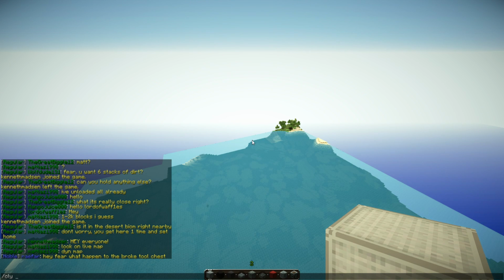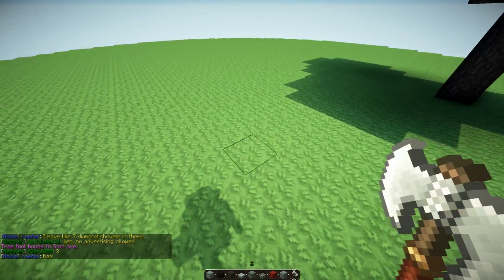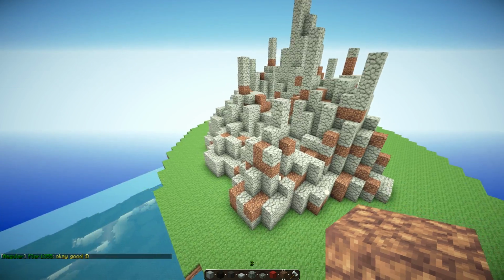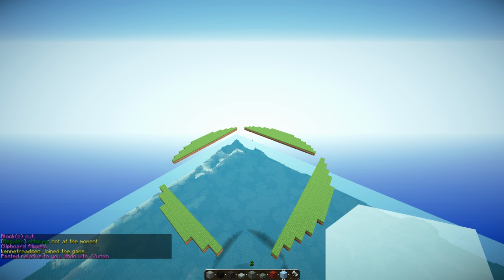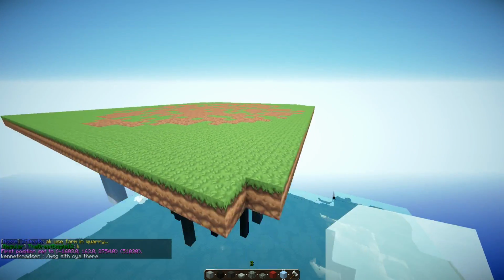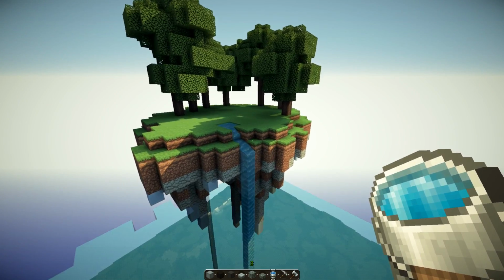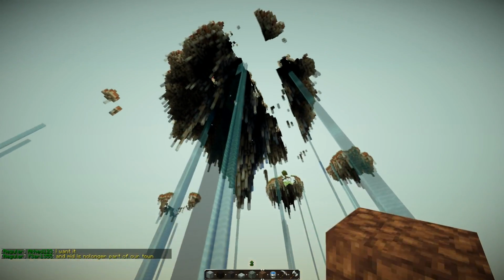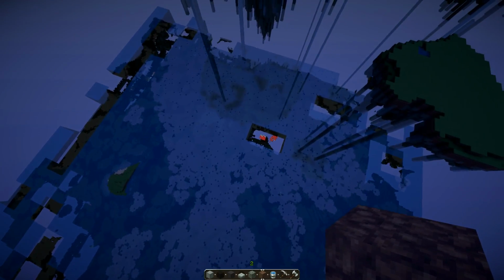Minecraft How To Make Epic Floating Islands - Tutorial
Minecraft How To Make Epic Floating Islands

It can be confusing to make floating islands in Minecraft but honestly with a bit of practice and these easy tips it can be so easy.

My Map Downloads:
EPIC Minecraft Map V.2:

Minecraft Tutorial - How To Make Natural Floating Islands (WorldEdit)